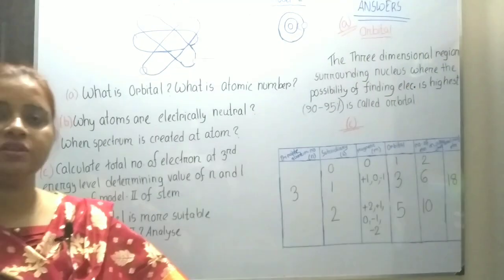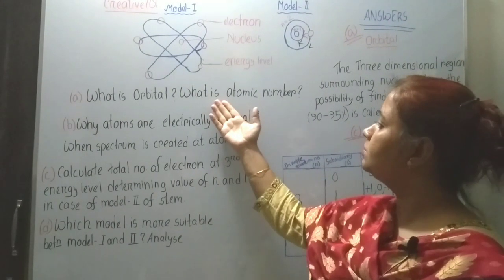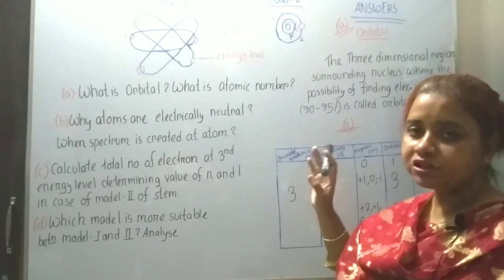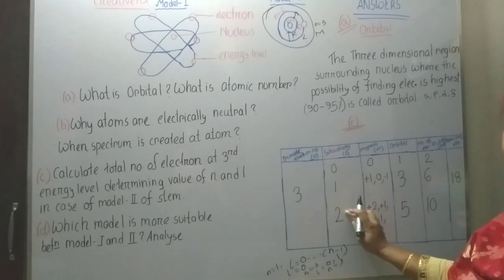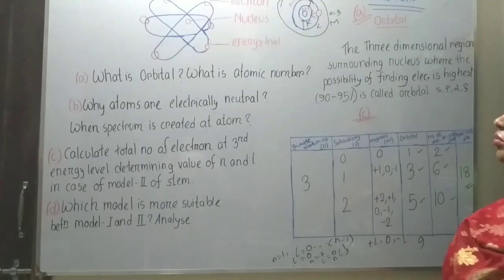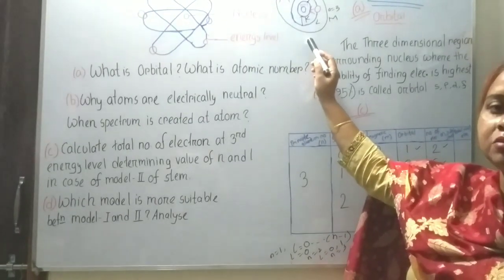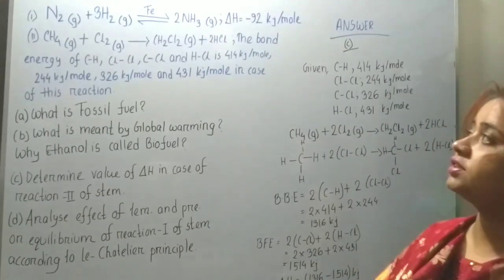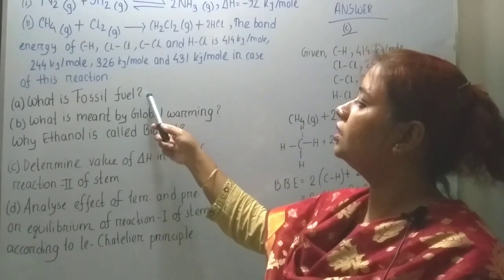Rita Rani Guha , Lecturer of Chemistry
Revision class of chapter - 3, 7 & 8 (creative questions)